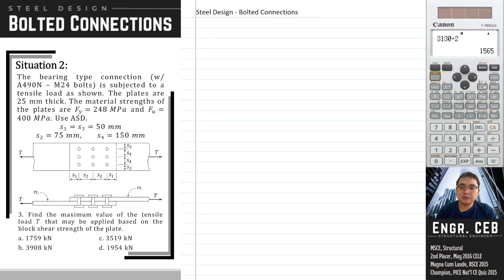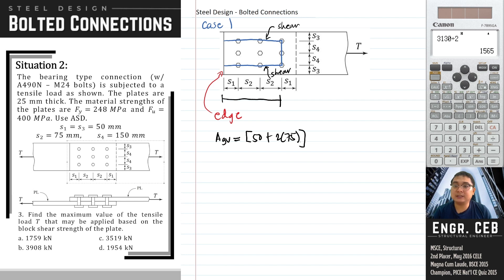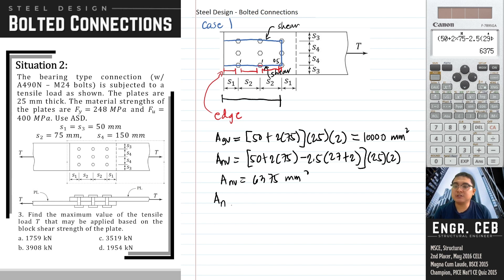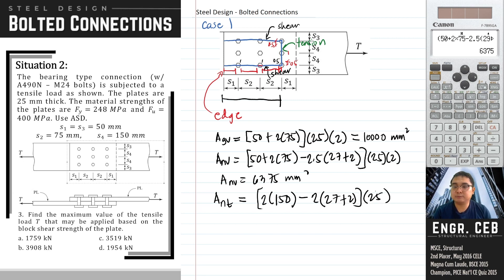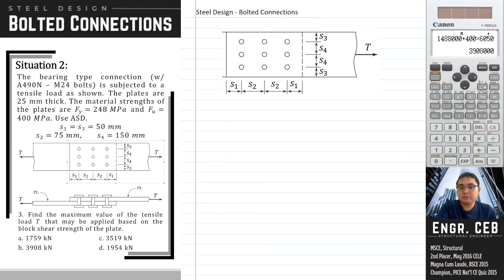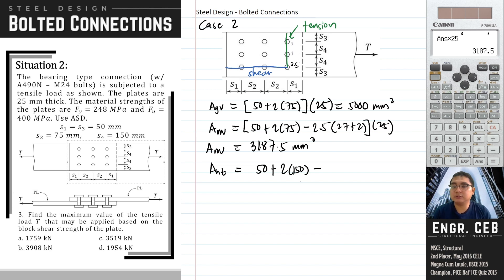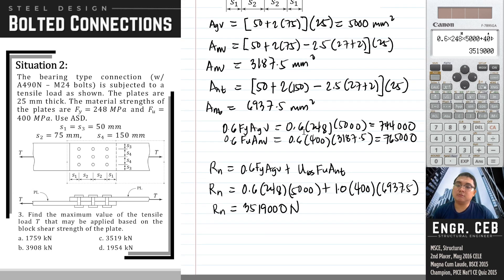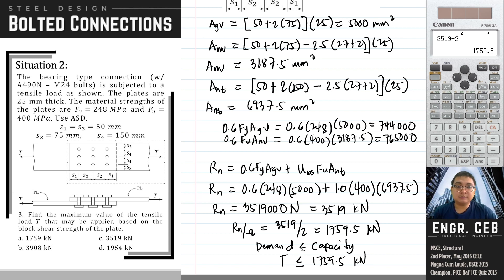Solved Problems in Steel Design - Bolted Connections Part 004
In this video, we have solved the block shear strength of the member in the tensile connection. Different block shear cases were considered.